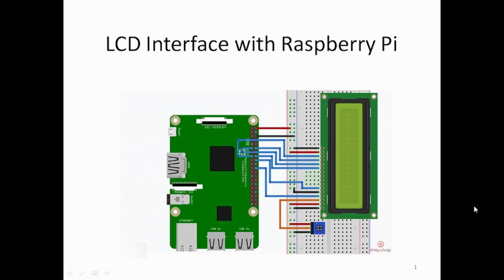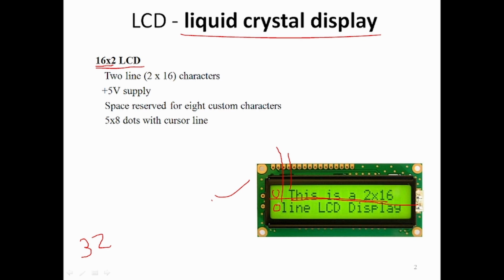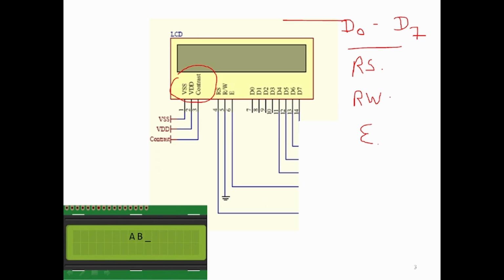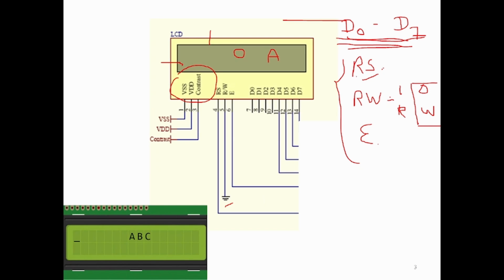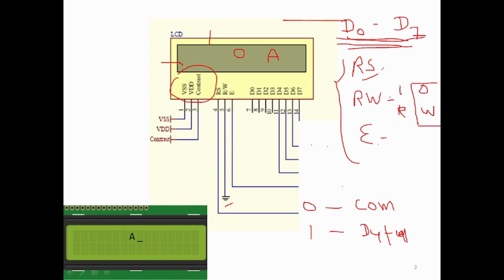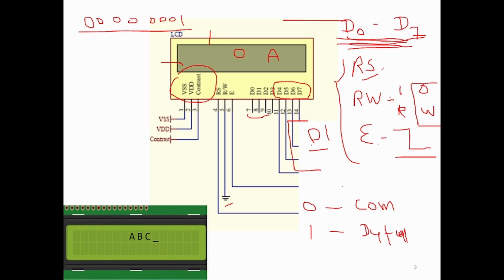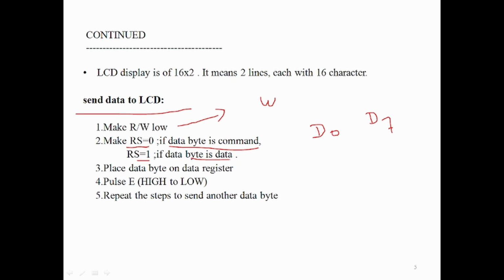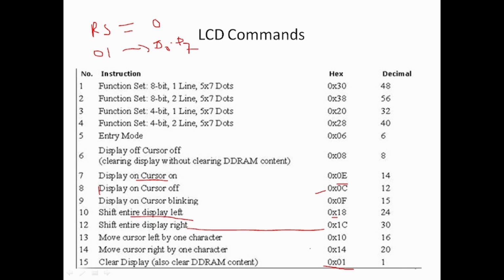Raspberry Pi - LCD Interface Part 1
Raspberry Pi Series